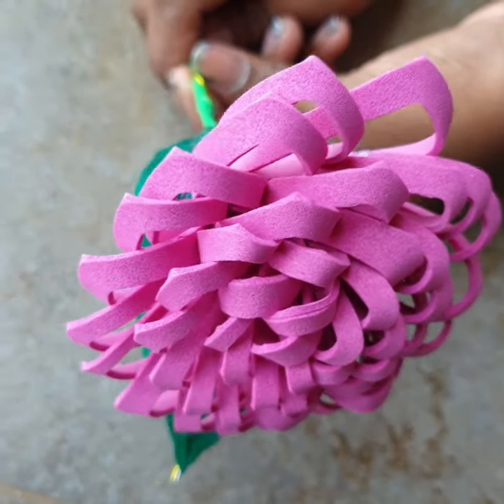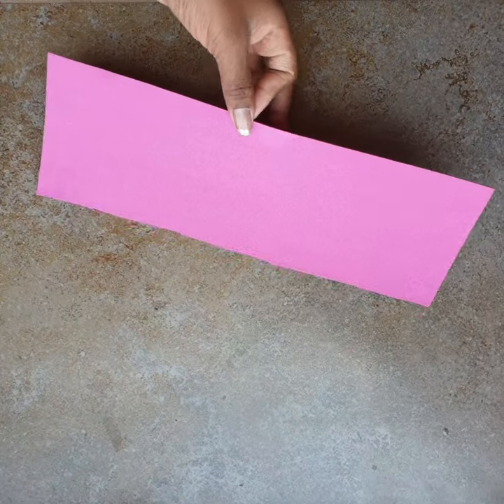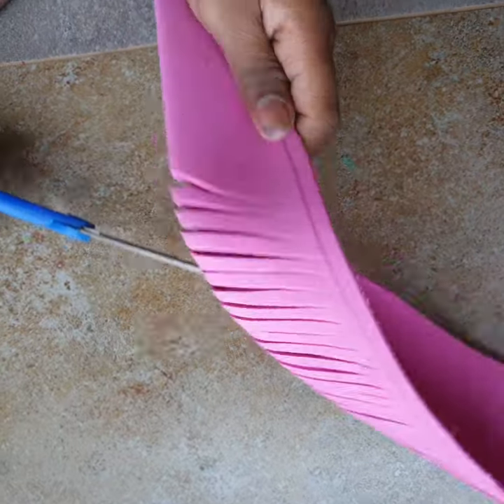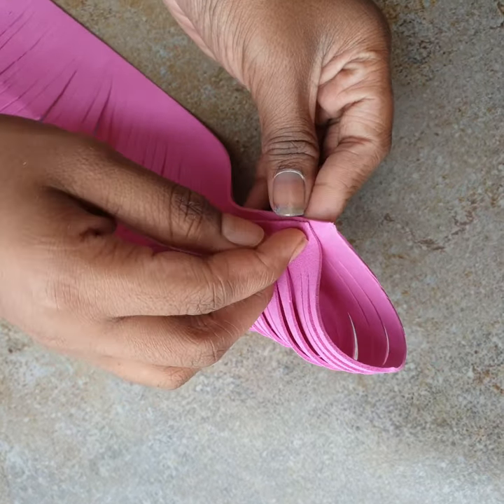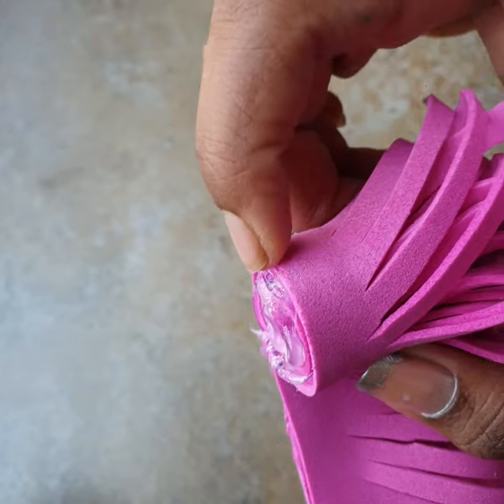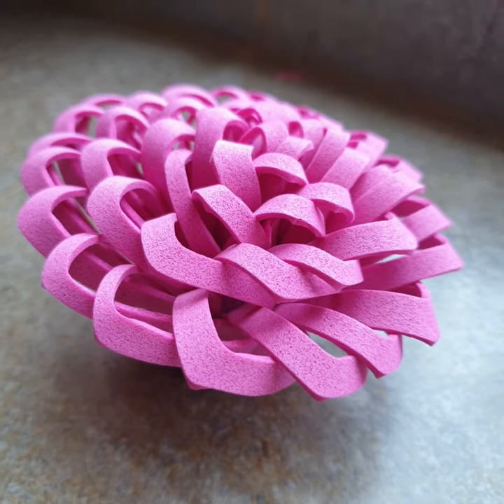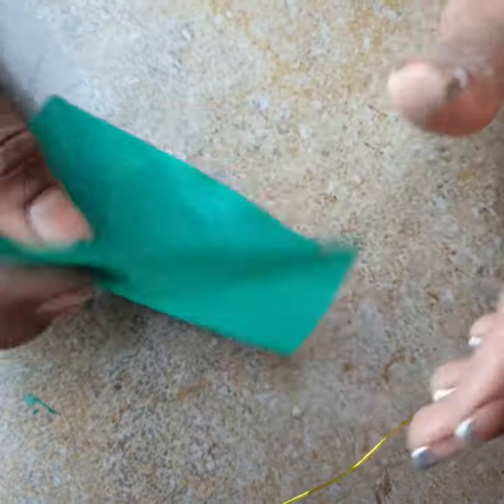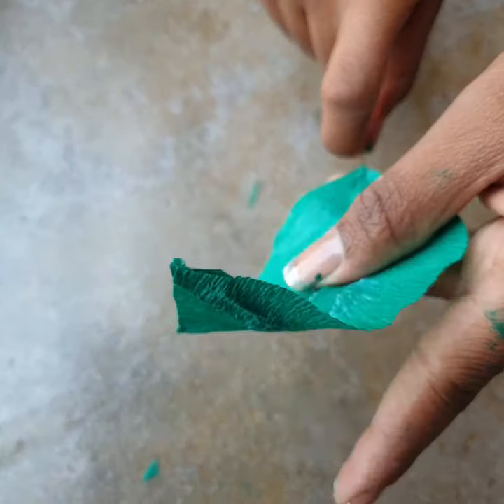Cute flower#foamsheet#making of flower#how to make flowers using foamsheet#flower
How to make flower using foam sheet